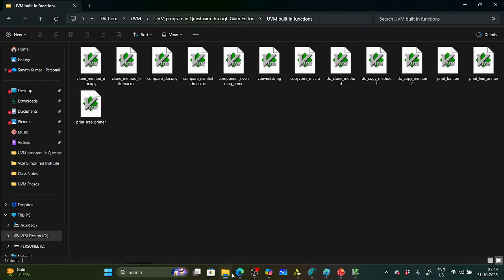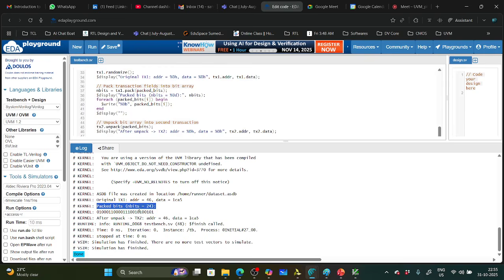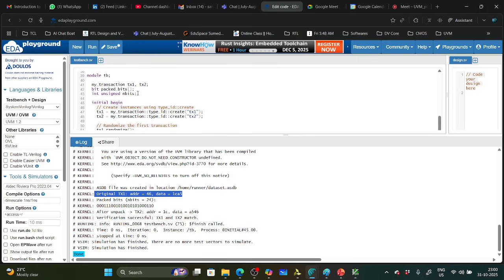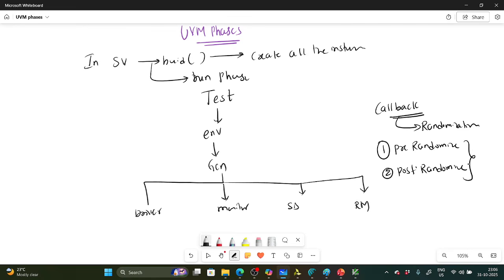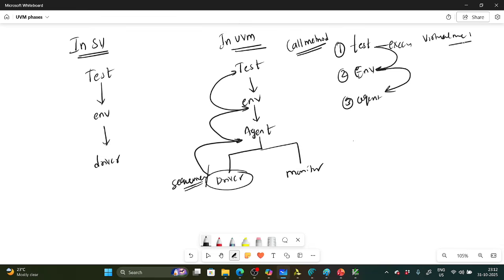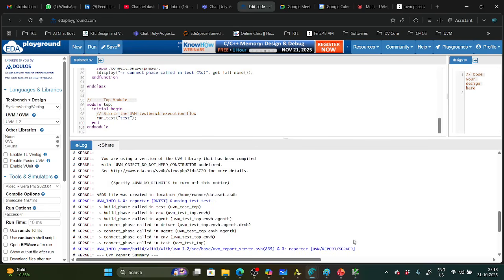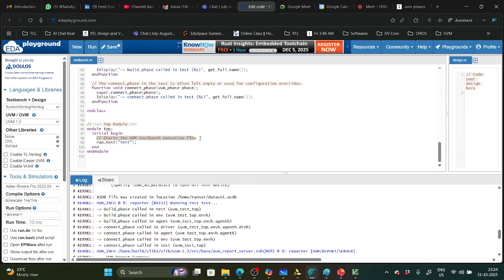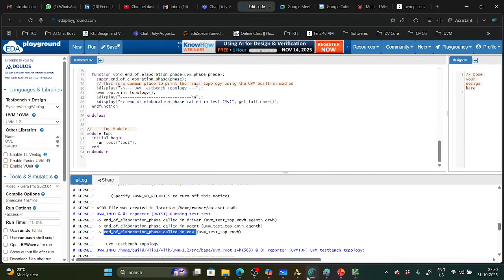UVM Phases Explained | Step-by-Step Universal Verification Methodology Tutorial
In this video, we’ll explore the UVM Phases in detail — one of the most important concepts in the Universal Verification Methodology (UVM).
You’ll learn how different phases control the execution flow of a UVM testbench, from build and connect to run and shutdown phases.

🔍 What You’ll Learn:

Overview of UVM simulation flow

Build, Connect, End-of-Elaboration, and Start-of-Simulation phases

Run-time phases (reset, configure, main, shutdown, etc.)

Cleanup and reporting phases

How phases synchronize components in a UVM environment

Practical examples and coding insights

💡 Whether you're a beginner or an experienced verification engineer, this tutorial will help you clearly understand how UVM phases orchestrate the simulation lifecycle.